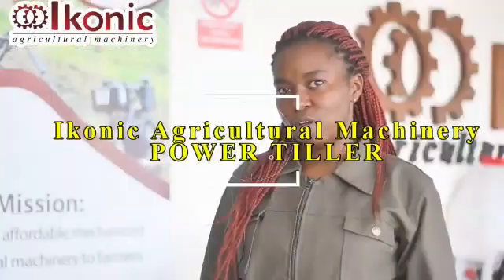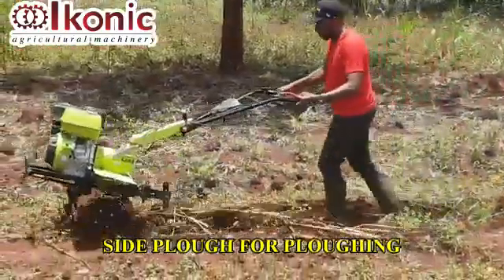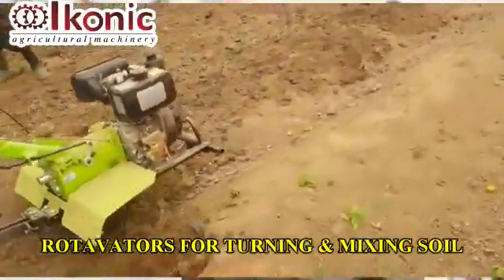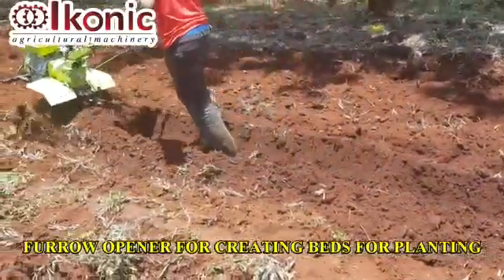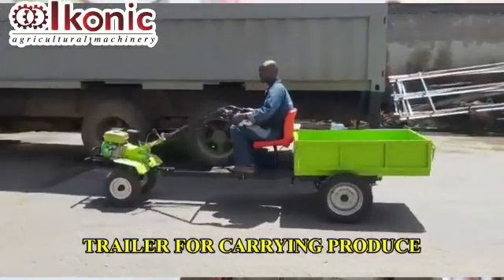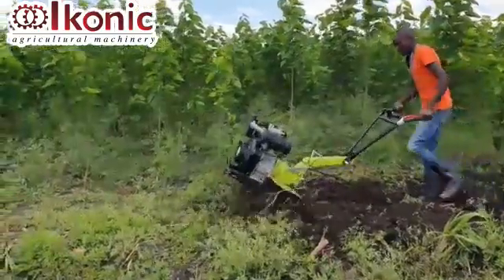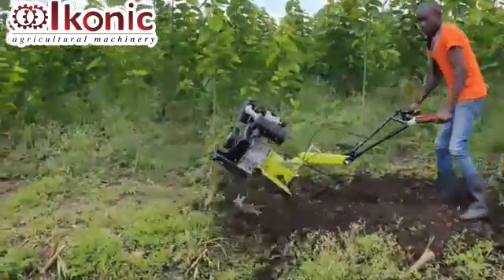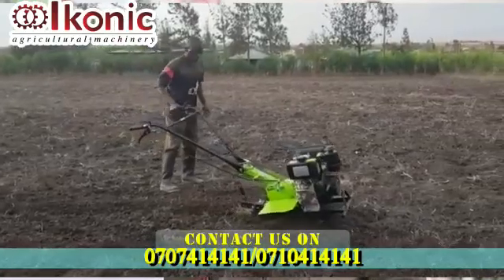THERE IS POWER IN A POWER TILLER.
BIRTHING A NEW FARMING REVOLUTION.

Gone are the days when farmers relied on jembes/bulls when ploughing and tilling their farms.

Now, power-tillers are receiving more sensitization among small-scale farmers eyeing commercial agriculture to maximize on profit due to:-

1. affordability
2. fuel-efficiency
3. multi-purpose utility
4. low maintenance costs
5. reduction in human and animal drudgery etc.